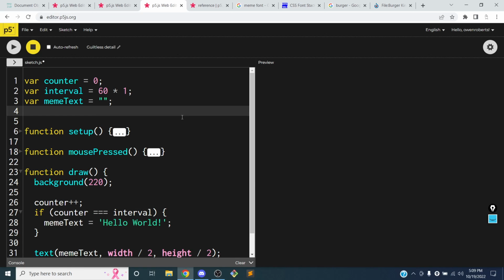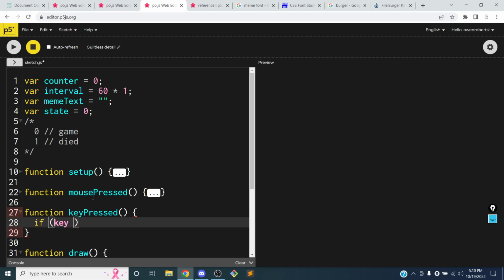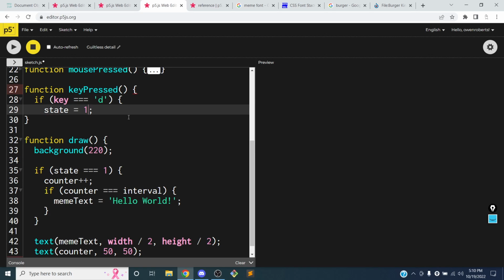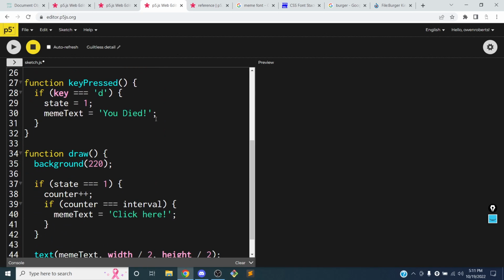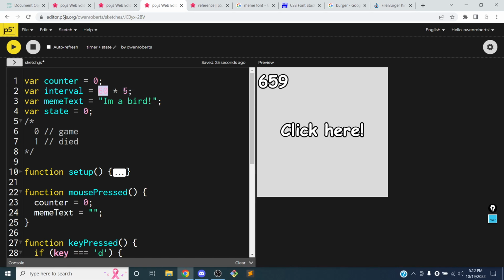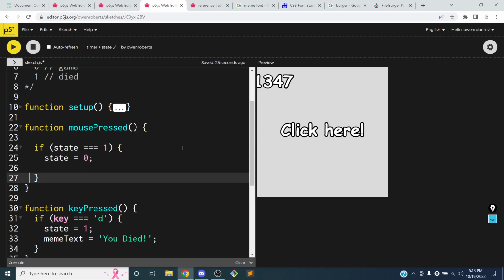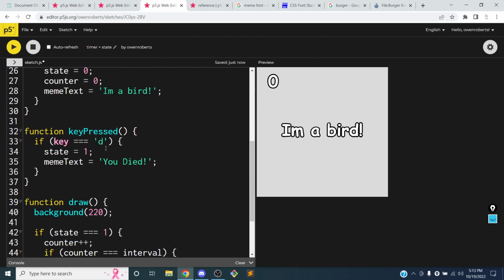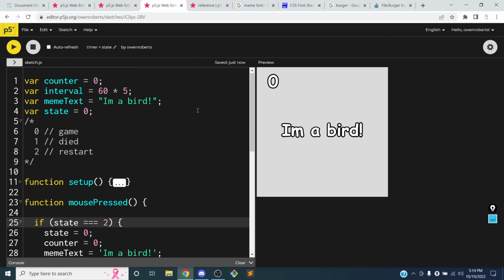Timer + State Example ~ MMP 210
Example of adding a timer within a state.